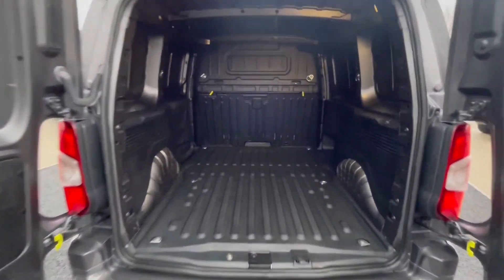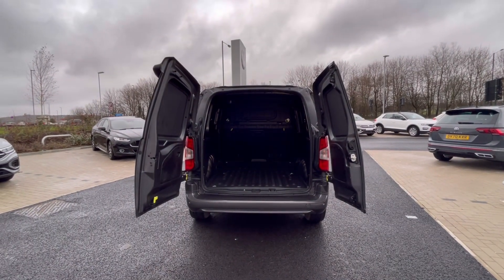Used Peugeot Partner 1.5 BlueHDi 130PS | Oldham Volkswagen Van Centre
:) Check out this Used Peugeot Partner 1.5 BlueHDi 130PS in a Metallic Grey finish, currently for sale at Oldham Volkswagen Van Centre.

Vehicle Spec –
Age - 2019
Miles - 3453
Fuel Type - Diesel
Transmission -Manual

Some of our favorite features include –
- Apple Car play
- Parking Sensors
- Rear View Cam
- Navigation

 Take a look at our full range of vehicles here -